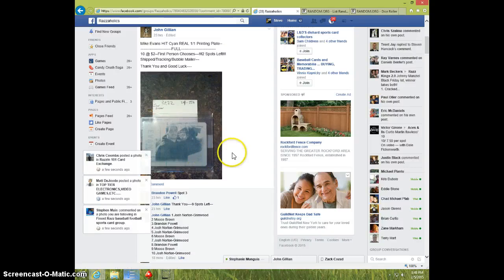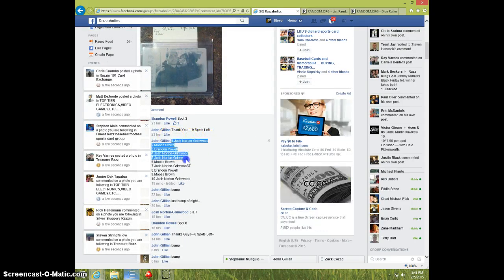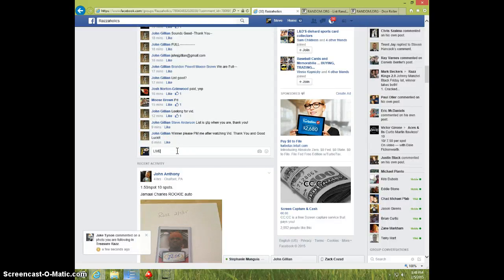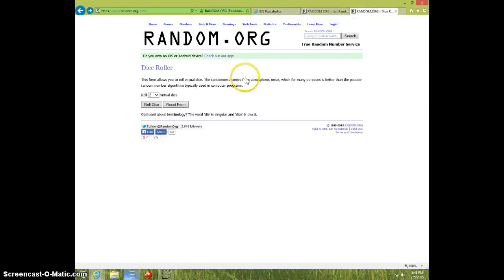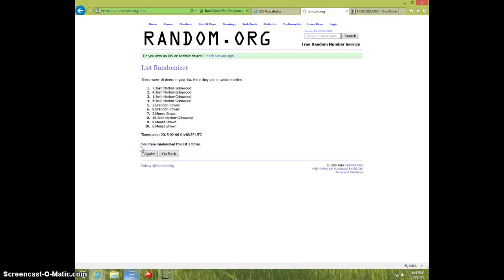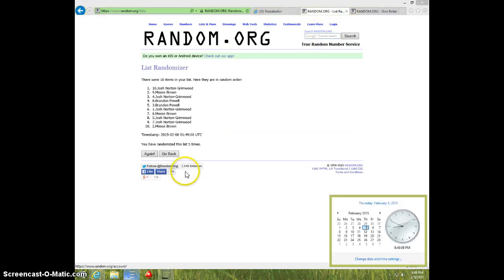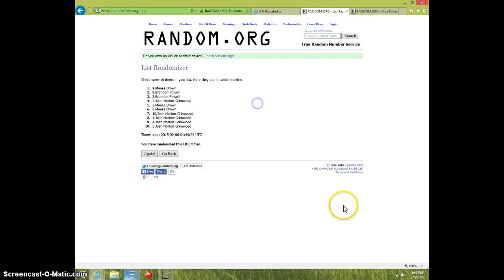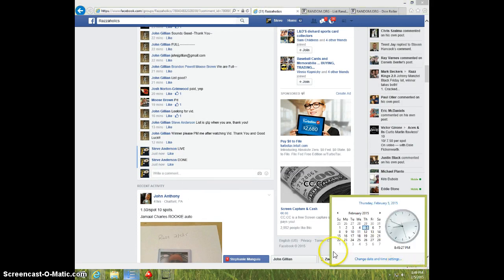MIKE EVANS SAGE PLATE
JOHN GILLIAN